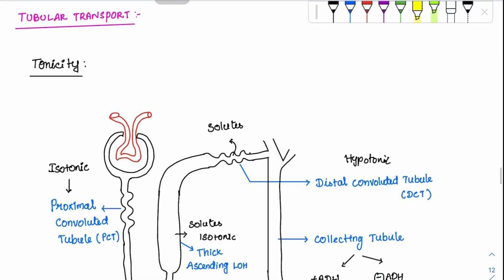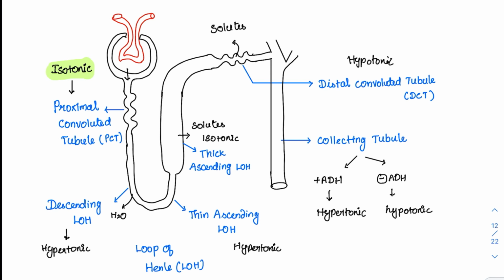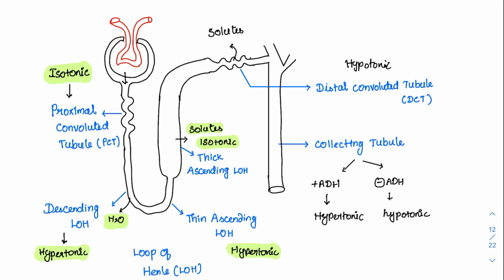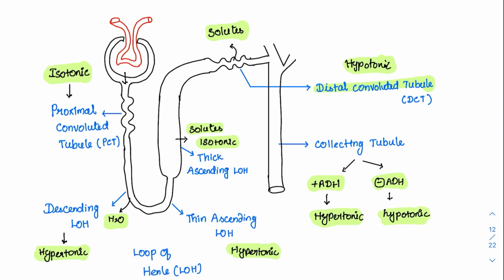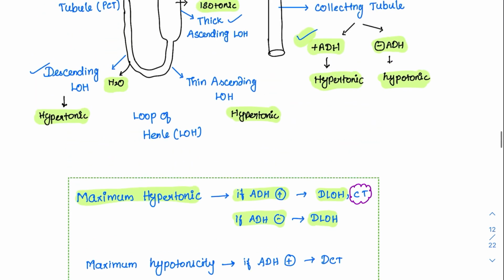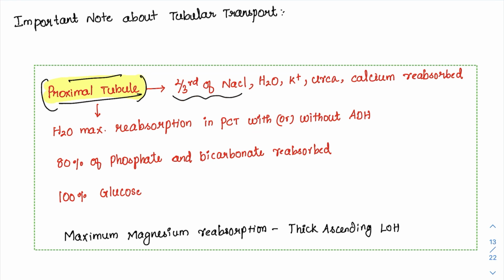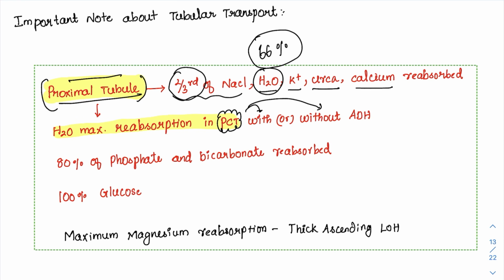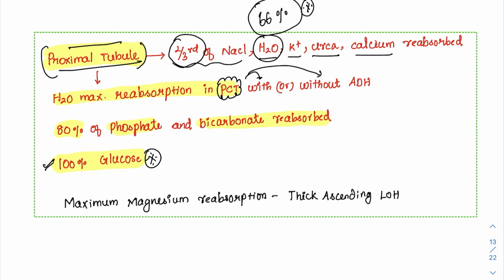Tonicity of different segments of nephron - MCQ concepts